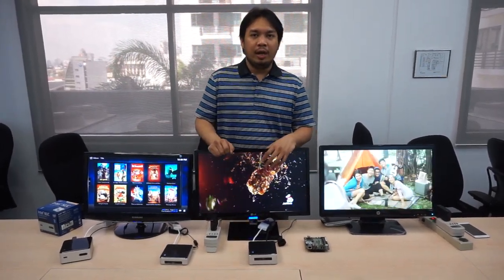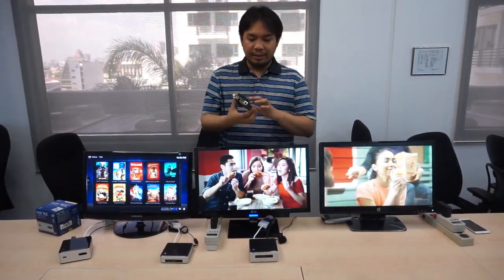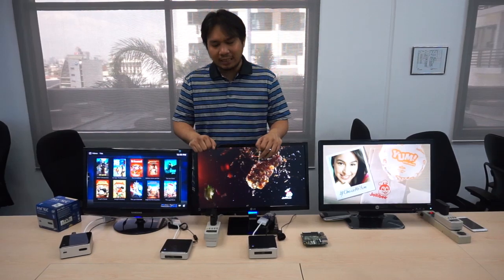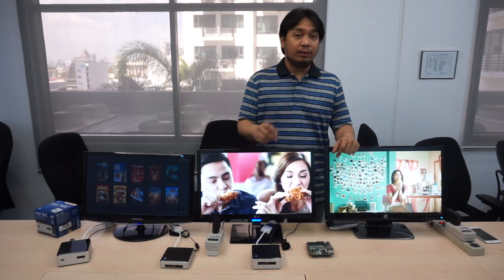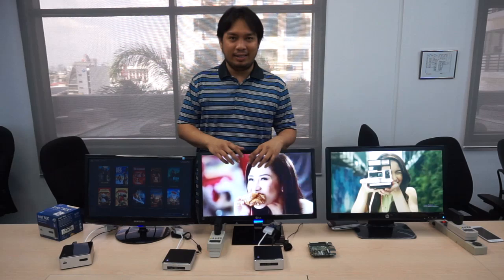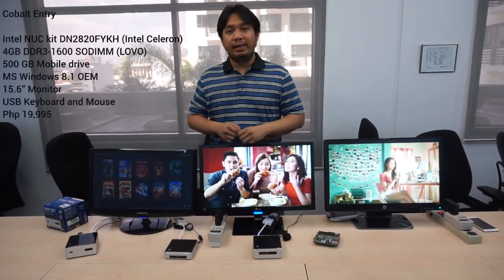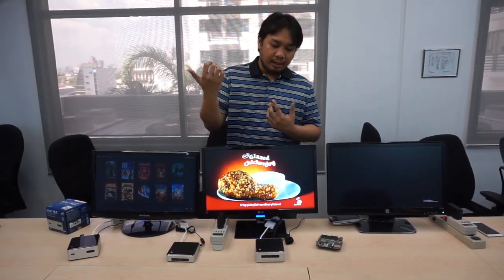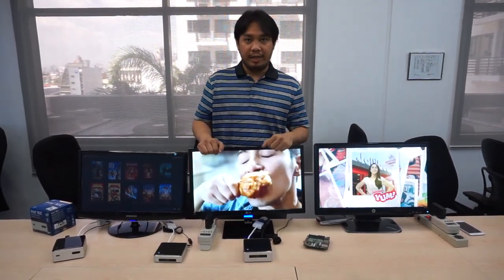Intel NUC and PC Express Cobalt overview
In this video we talk about Intel's refreshed NUC (Next Unit of Computing) mini PCs running their fifth generation Core i3 and Core i5 processors. We tell you what a NUC is, why you need one and PC Express' line of NUC PCs being sold under the Cobalt brand.